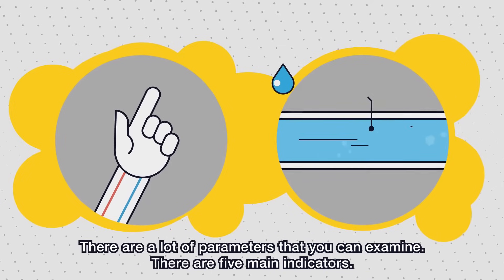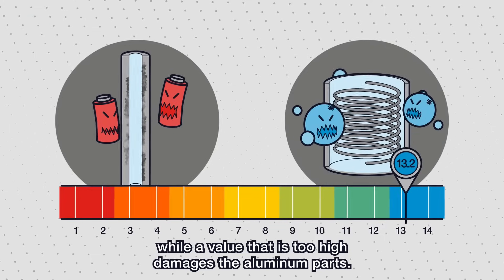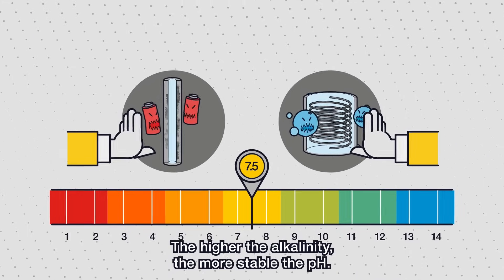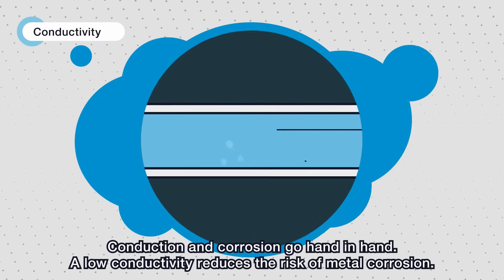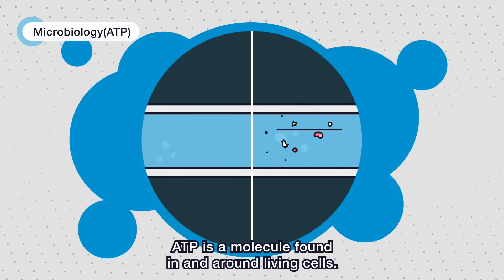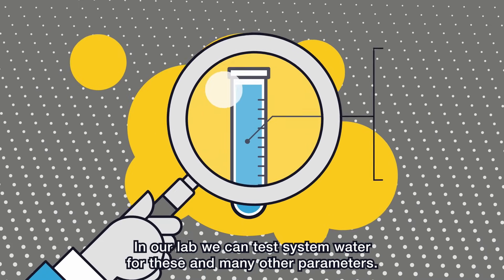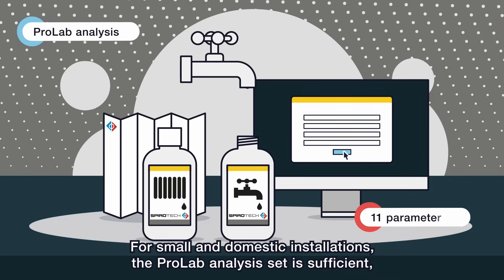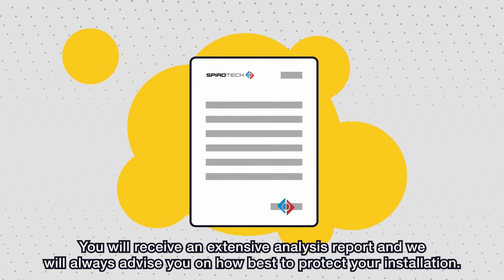The 5 most important parameters of system water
In this video we show what the most important parameters are to assess the quality of system water. Clean system water ensures that you have fewer malfunctions and maintenance on your heating and cooling installation. Sensitive components continue to function longer and you can even save energy.